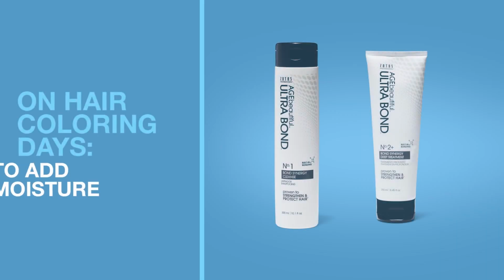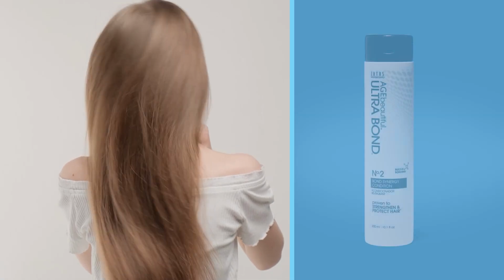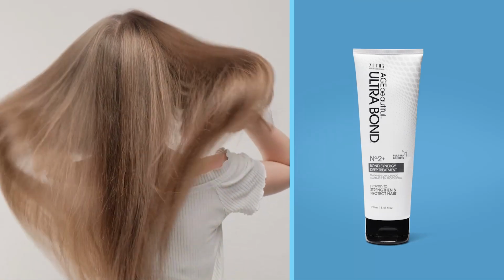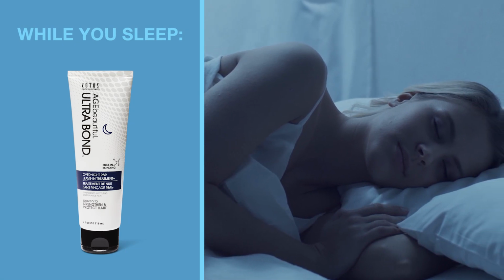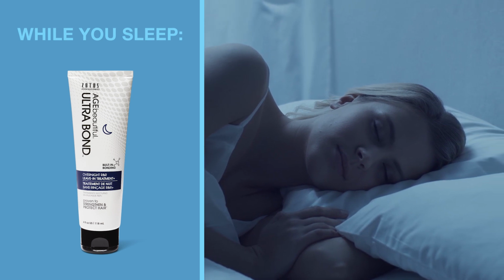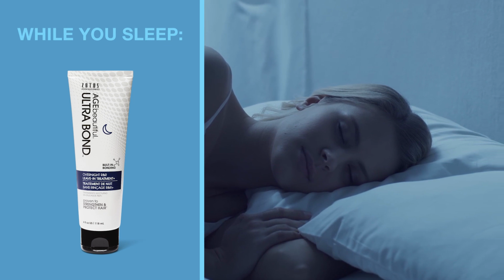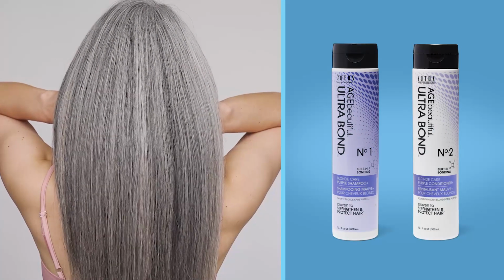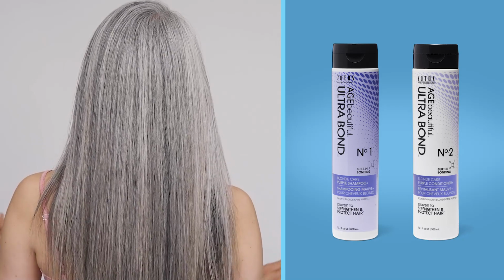Chapter 6: How to Maintain Blonde Hair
Now that you’ve achieved your new lightened hue, it’s time to discuss how to maintain your blonde hair. Enter our line of Ultra Bond™ Hair Care products. This collection features multiple products including our No. 1 Cleanse, No. 2 Condition, No. 2+ Deep Treatment, and Overnight R&R Leave-in Treatment+. This set has proven to help strengthen and protect your newly blonde hair with a built-in bonding treatment. Try our Ultra Bond™ No. 1 Blonde Care Purple Shampoo+ and purple conditioner duo for regular color maintenance that neutralizes brassy tones. In order to incorporate our Ultra Bond™ Hair Care products into your blonde hair care routine, we share when to use each product for optimal results.

And there you have it! Thanks for choosing Zotos Professional® to guide you on your hair lightening journey.

Products featured:
Zotos Professional®’s Ultra Bond™ Hair Care: